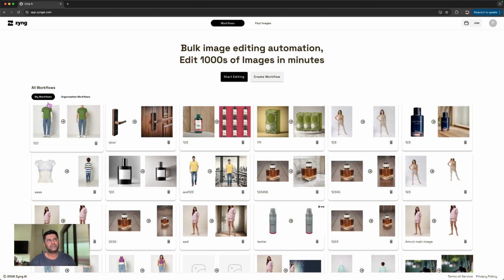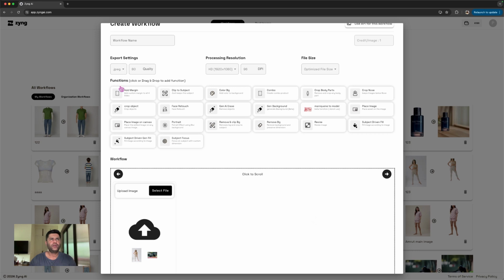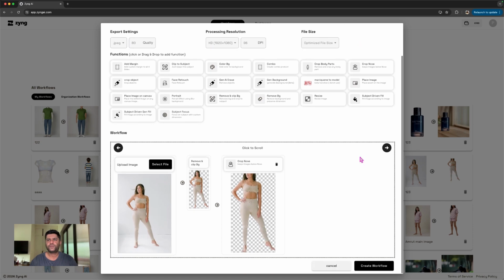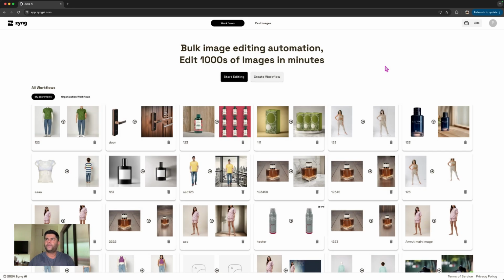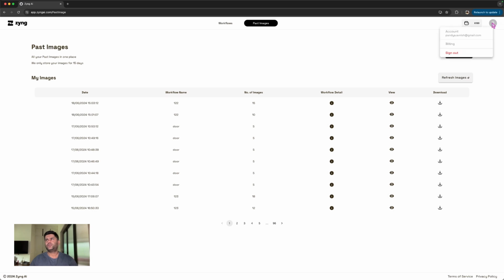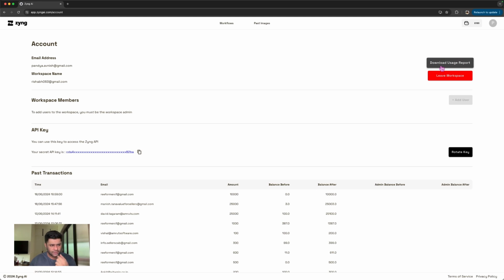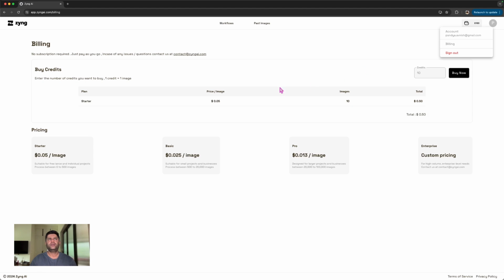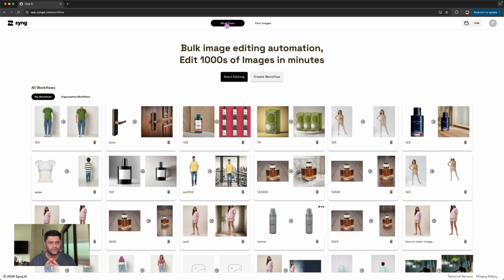How to navigate through ZYNG AI